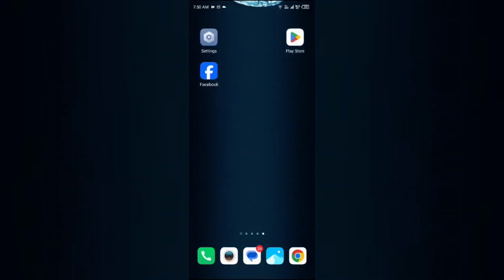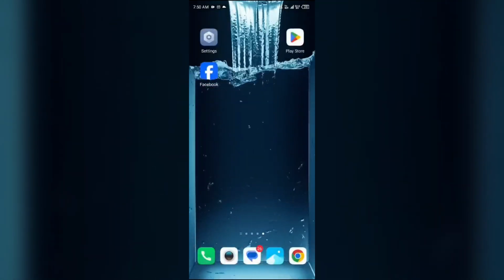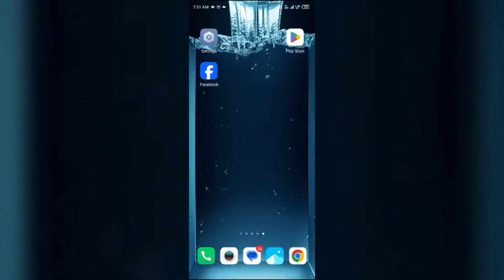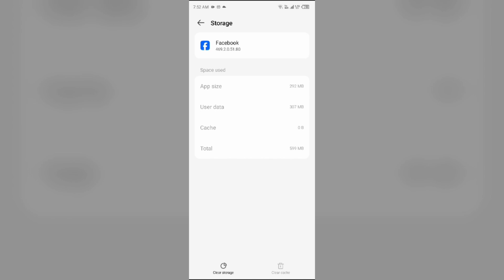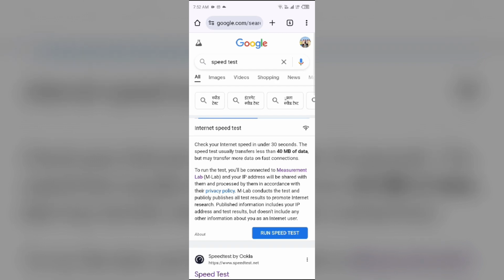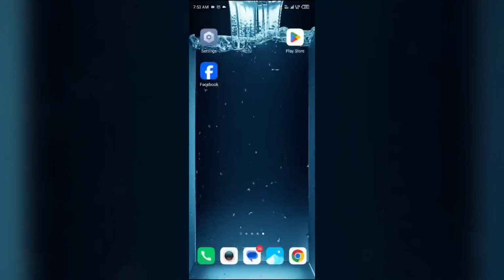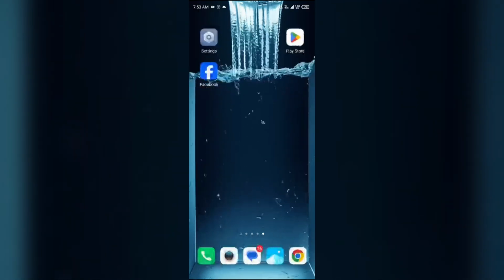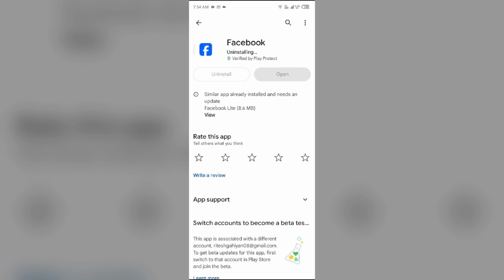Why Facebook Keeps Sending The Same Reset Code & What To Do? (Not Able To Login)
In this video, we delve into the frustrating issue of receiving the same reset code from Facebook repeatedly when trying to log in. We discuss the possible reasons behind this problem and provide practical solutions to help you regain access to your account.

00:14   Reason1   Bugs And Technical Issue
00:35   Reason2   Internet Connection
00:47   Reason3   App Server
01:01   Reason4   Outdated App Version

01:17   Solution1   Clear App Caches
01:41   Solution2   Force Close And Restart Facebook App
01:57   Solution3   Check Your Internet Connection
02:27   Solution4   Restart Your Device
02:49   Solution5   Update Facebook App To The Latest Version
03:14   Solution6   Install & Reinstall Facebook App